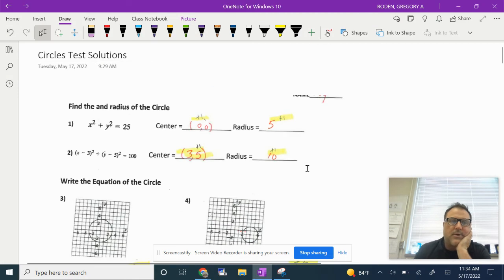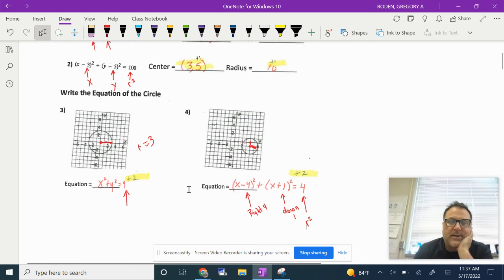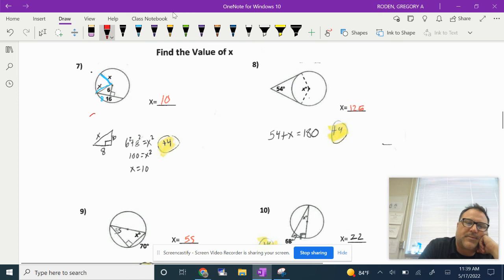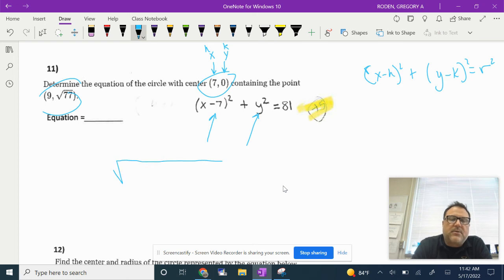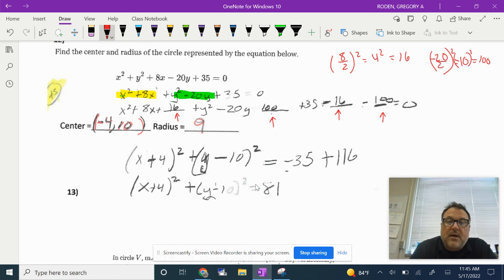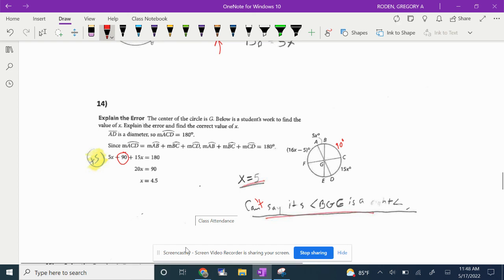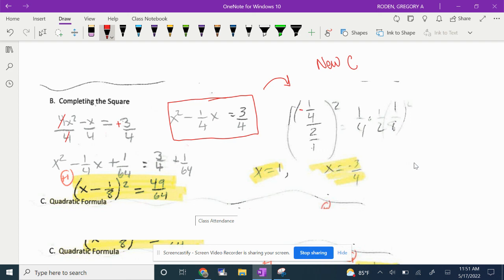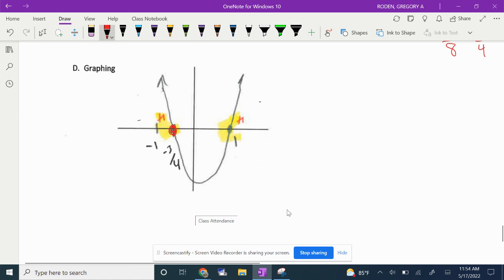circles test solutions